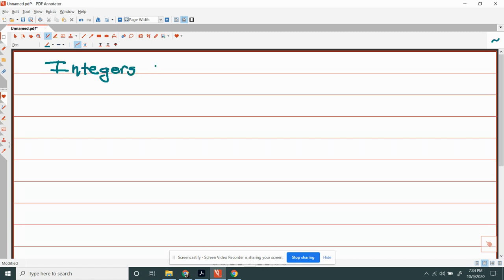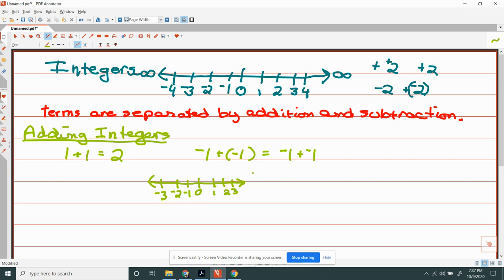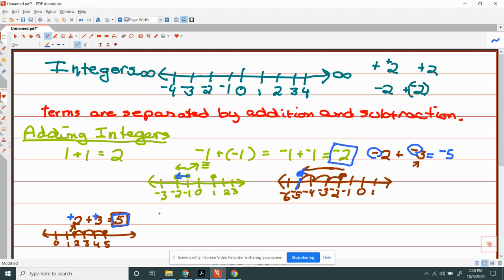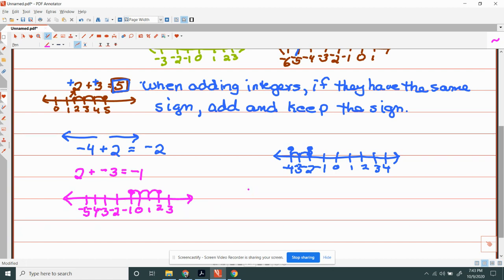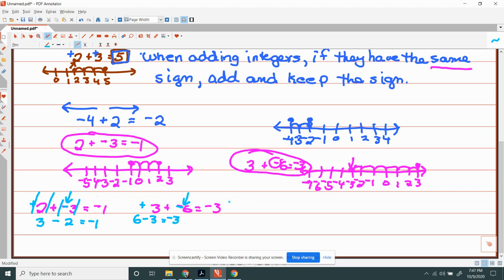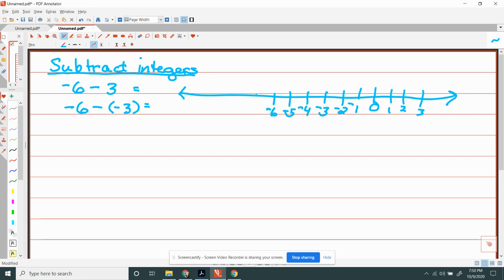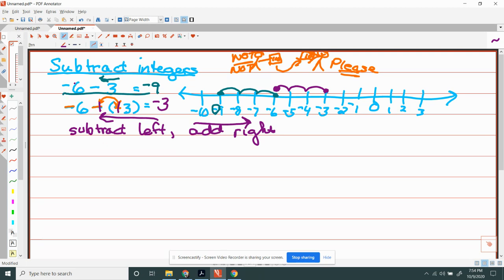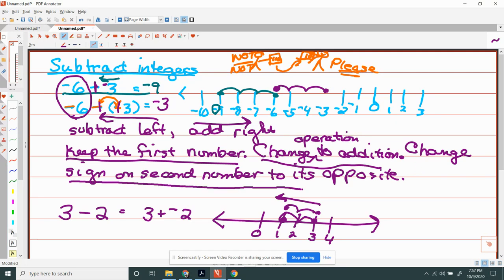Integer addition & subtraction_1